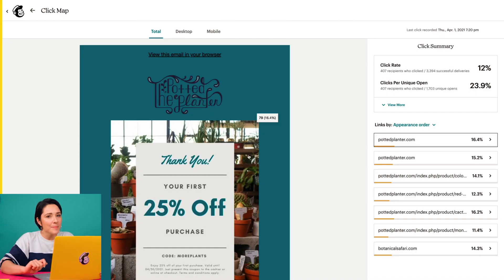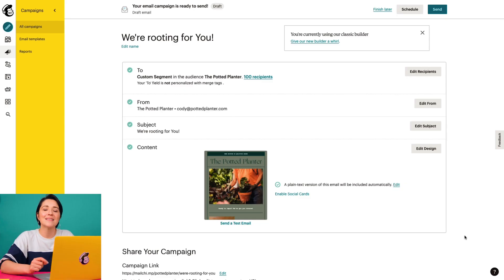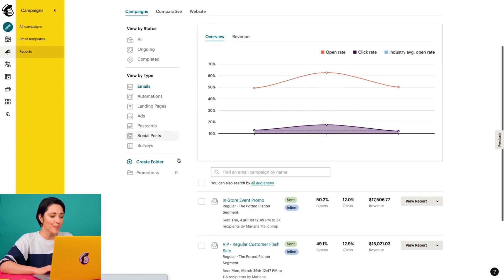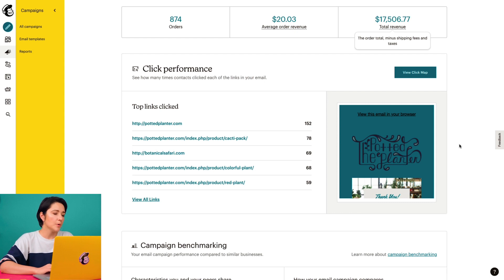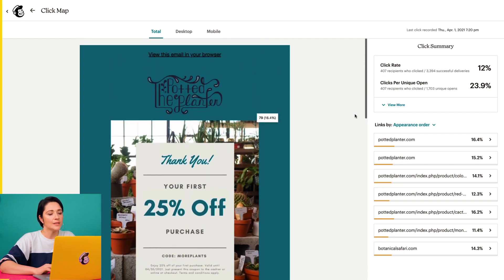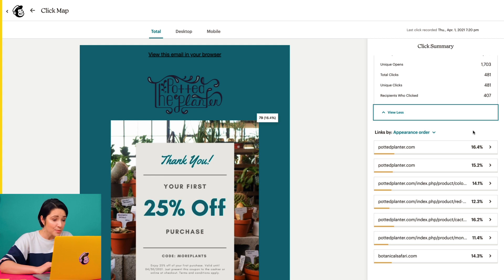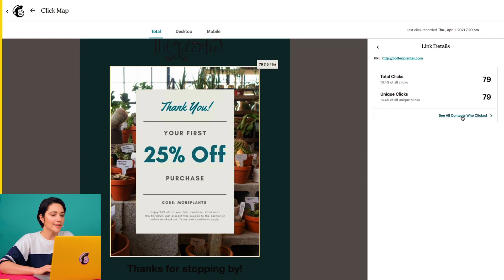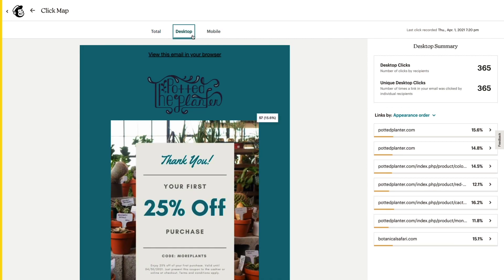UNLISTED - View and Understand Click Maps in Mailchimp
In this video, we’ll go over how to view and understand Click Maps in Mailchimp.

A Click Map is a visual tool that shows where people clicked in your email campaign. This helps you compare how different links performed based on their location, design, and other factors, so you can find out exactly what’s working.